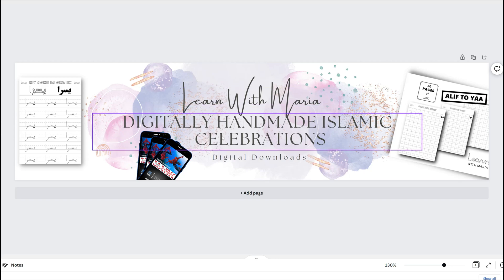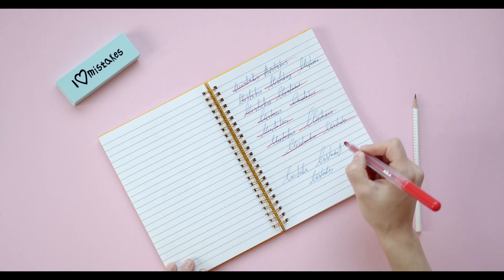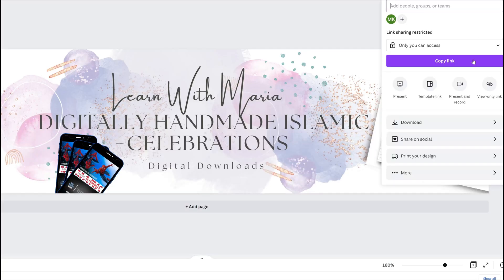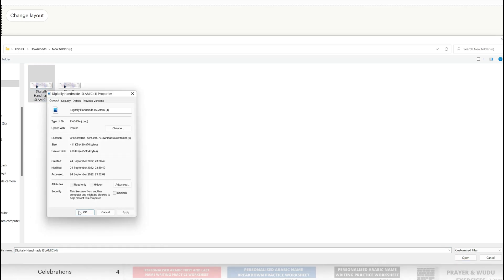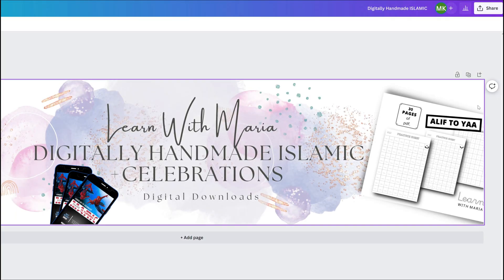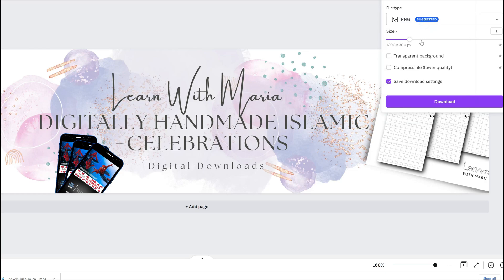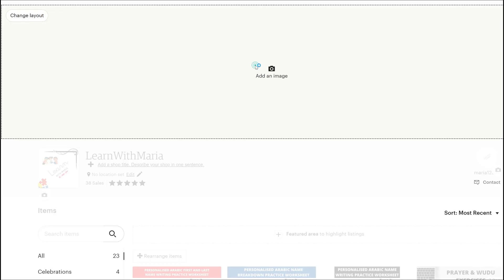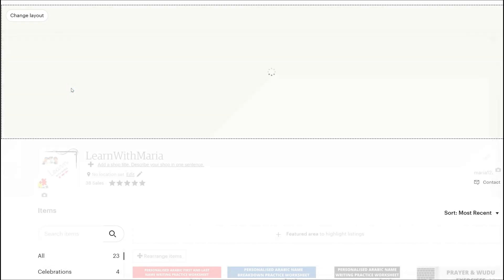✅ HOW TO FIX A BLURRY ETSY BANNER IN CANVA EASILY | Canva Tutorial for beginners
Canva.com

📺 Links
2 n 1 headstand
Headphone stand with RGB
Wireless budget earpods
Wireless charger with RGB
Wireless Charging Receiver, for any phone
📔 THIS COVERS:
This video will show how to fix blurry Esty banner.